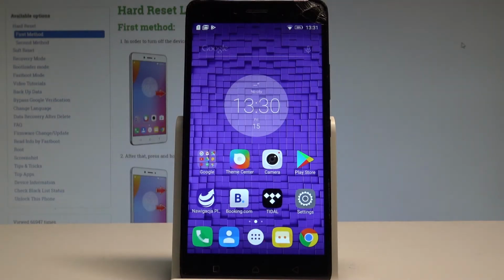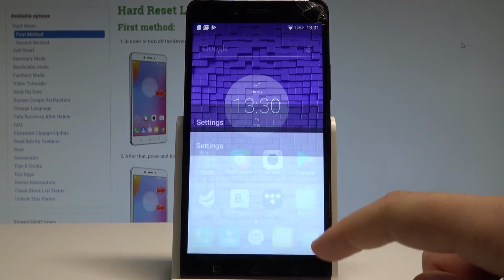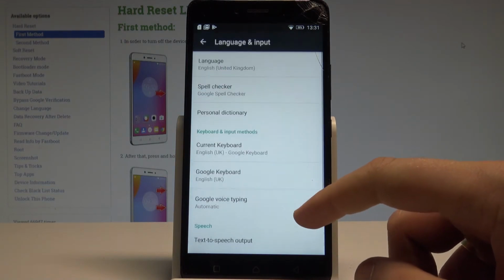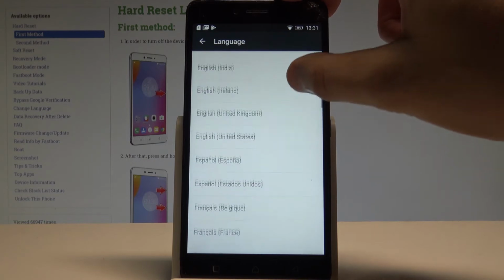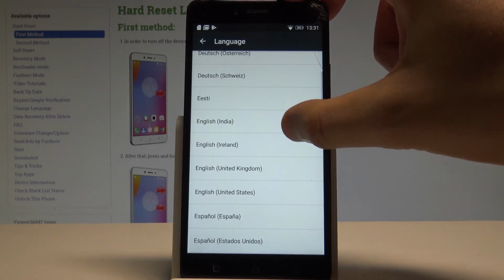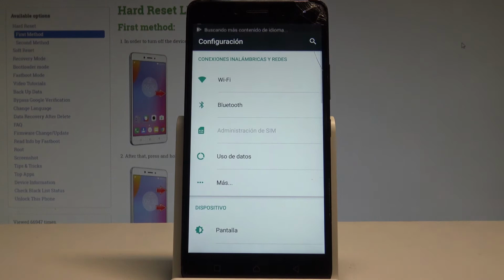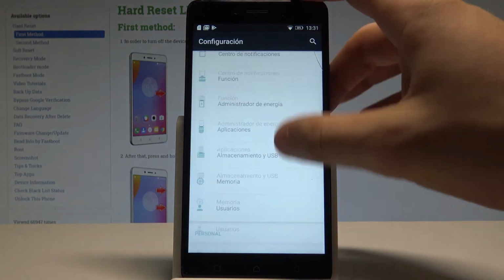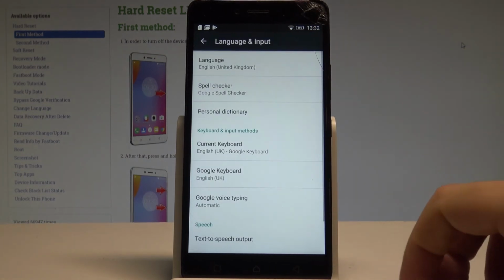How to Change Language in LENOVO K6 Note - Set Up Language |HardReset.Info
In this video you can check out how to easily change language on LENOVO K6 Note. Let's open the list of aviable system languages and choose your desire one.

How to set up language on LENOVO K6 Note? How to change language on LENOVO K6 Note? How to open the list of languages on LENOVO K6 Note? How to get access to language settings?